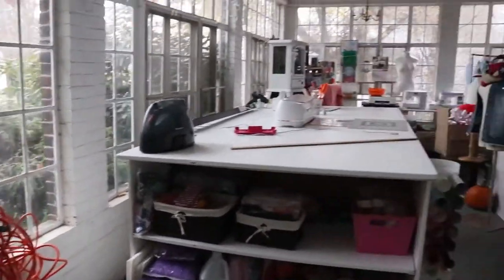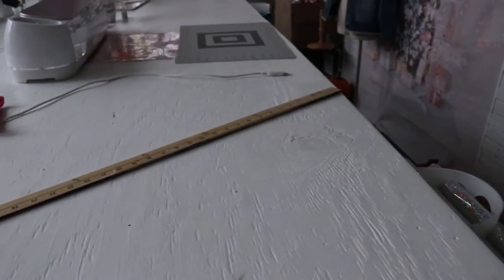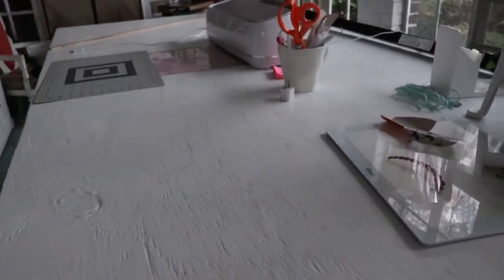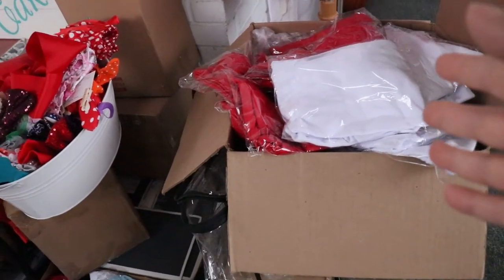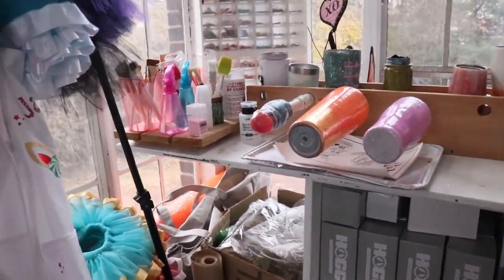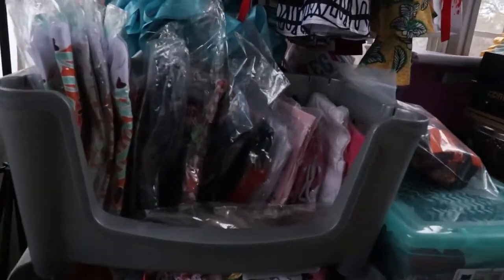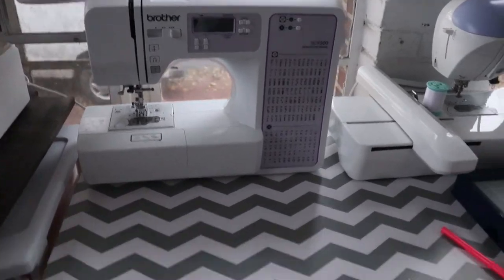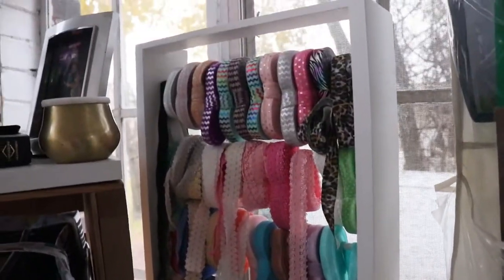CRAFT ROOM TOUR| My Office| Online Boutique TOUR 2019| ETSY SELLER| HANDMADE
CRAFT ROOM| BOUTIQUE STUDIO TOUR 2019 | HANDMADE BUSINESS\ BOUTIQUE OWNER| ETSY SELLER|

HERE IS MY MUST HAVEIN MY CRAFT ROOM:

CRICUT MAKERS

CRICUT DUST COVER

CRICUT CRICUT EXPLORE AIR 2

CRICUT BRIGHT LIGHT

HEAT PRESS

MY WHITE CHAIR

Brother Embroidery Machine

BROTHERS SEWING MACHINE

HAT PRESS

We Post Every Monday Wednesday & Friday's!,

Send Us Post Cards:

148 Whitehead ave #285
South River